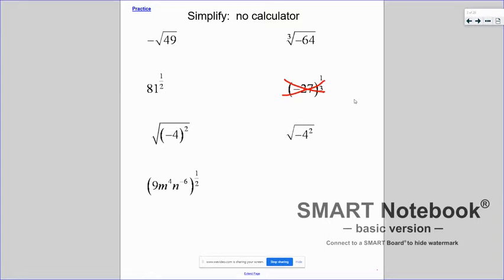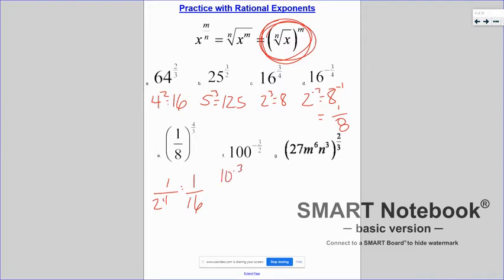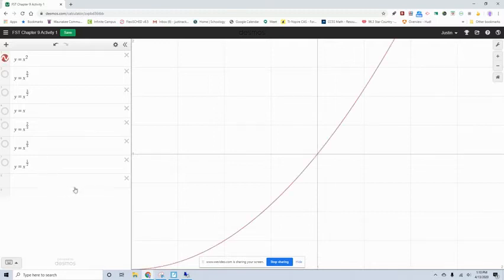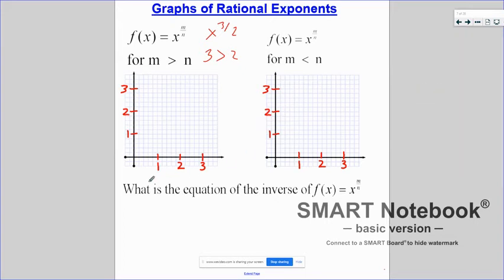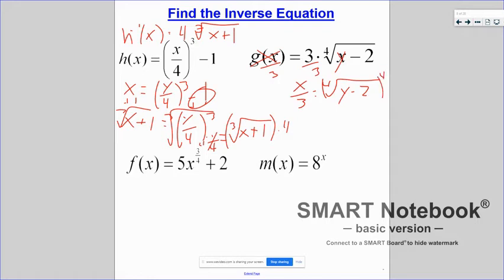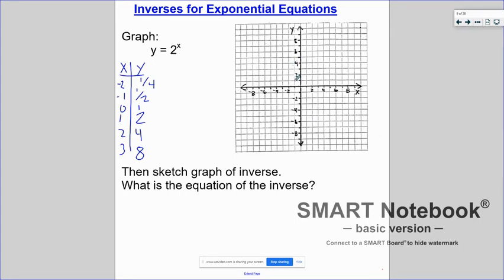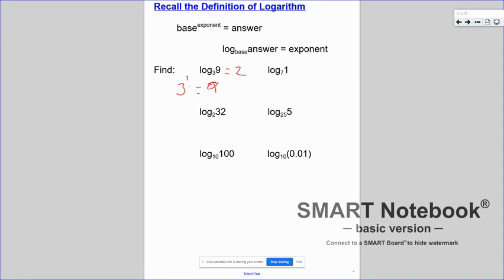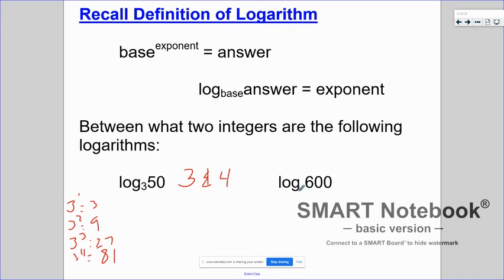Chapter 9 Day 1 Part 2 Walkthrough